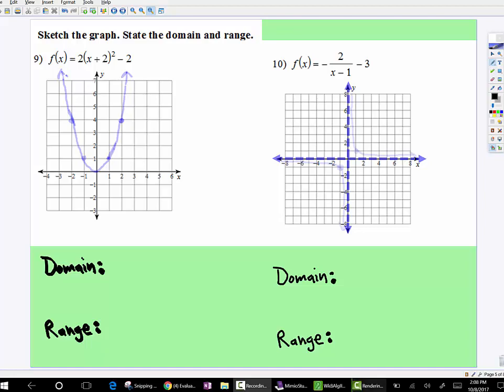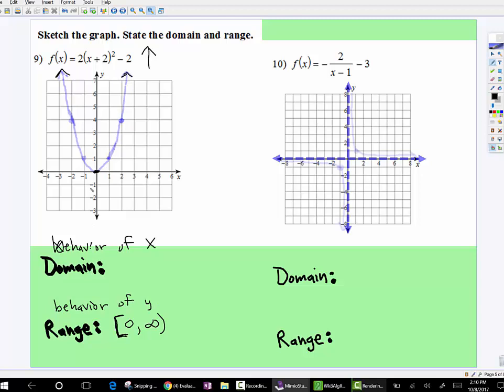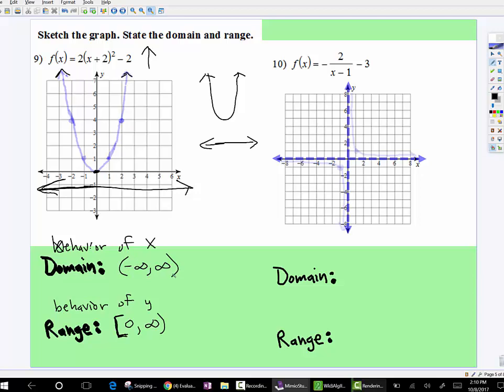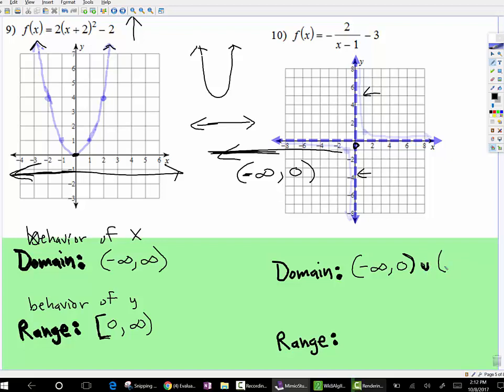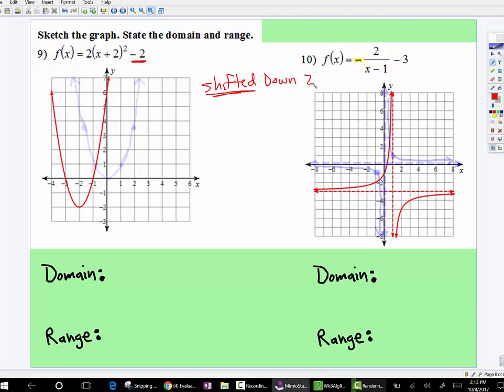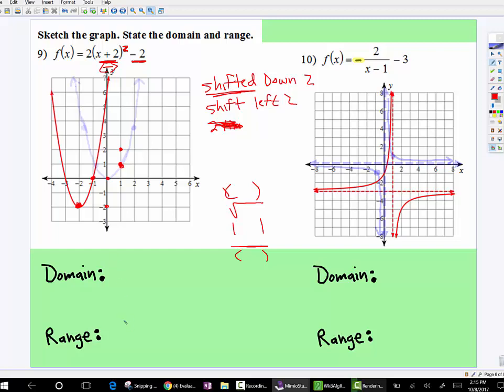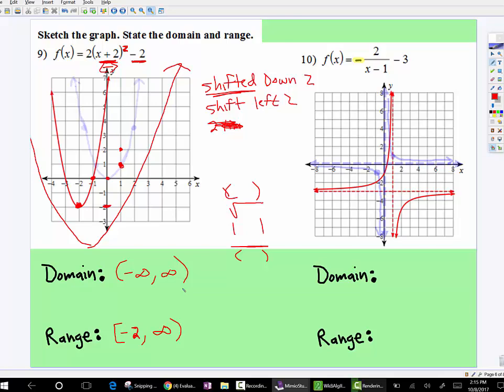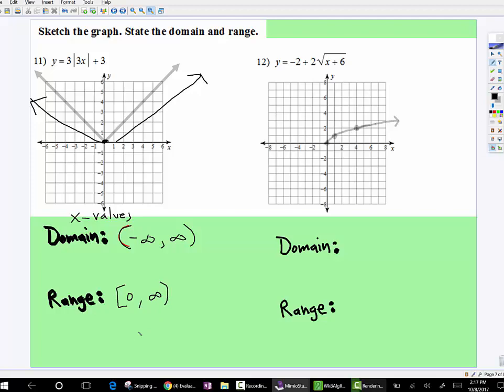Parent Function Domain and Range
This video shows how to determine the domain and range of certain parent function graphs and when functions are transformed.